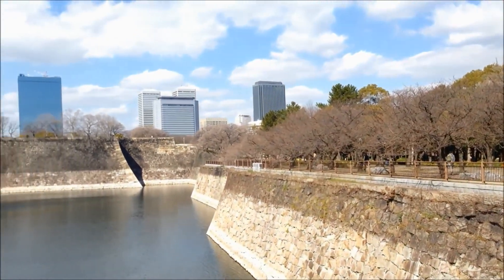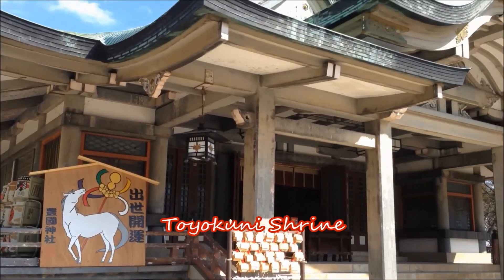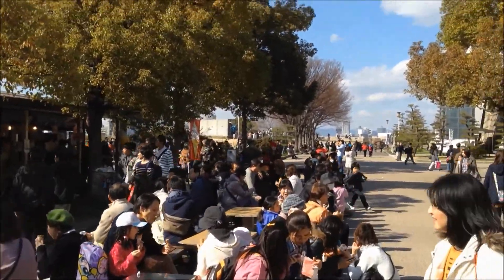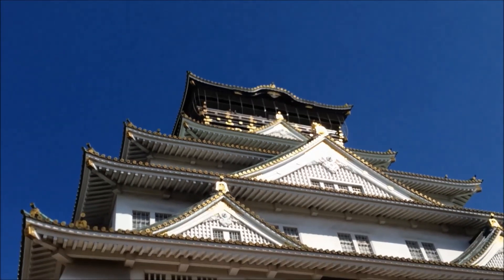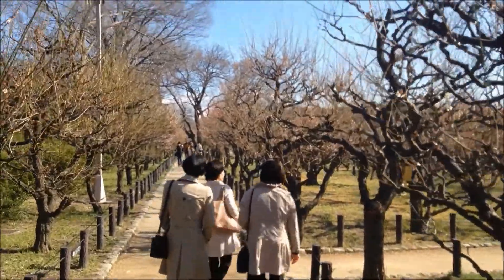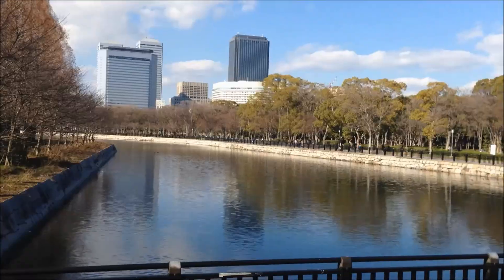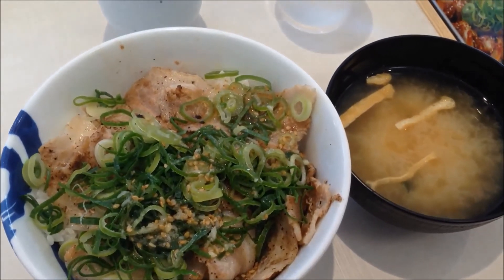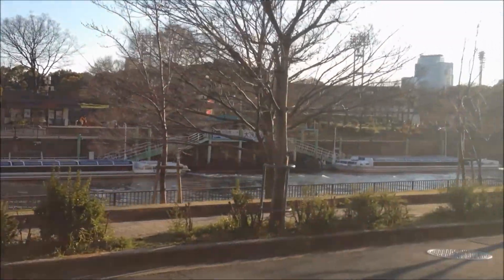Osaka Castle (大阪城) - Walking Around the Castle Grounds - March 22, 2014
In this video my friend and I take it to Osaka Castle to see what's happening in the area.  To our surprise, there are many things going on: street performances, archery practice, flower admiring, etc.  The weather was amazing and everyone was enjoying it.